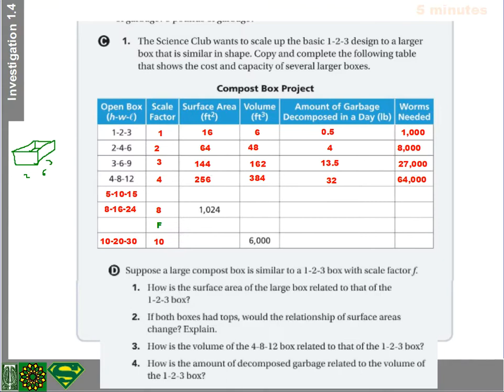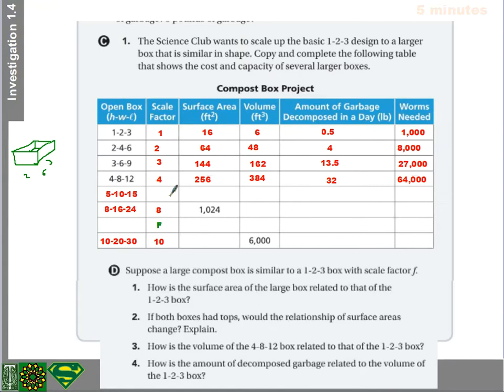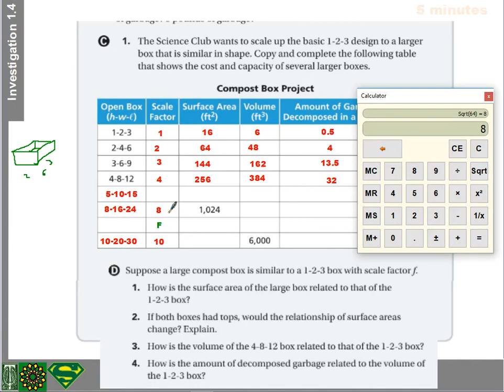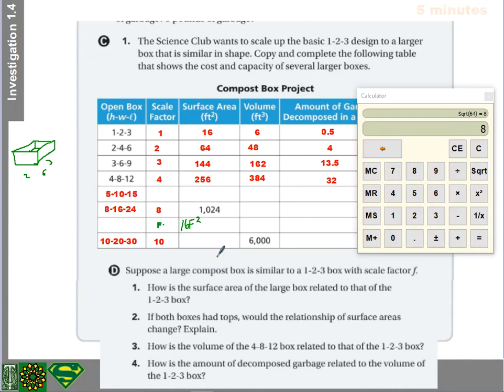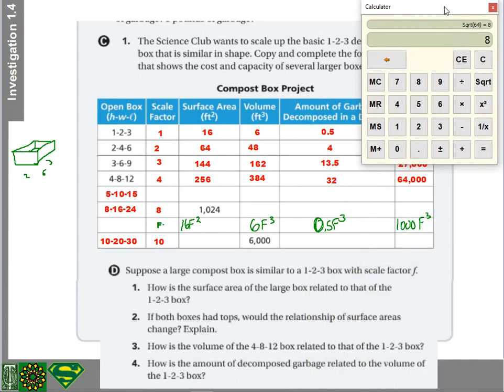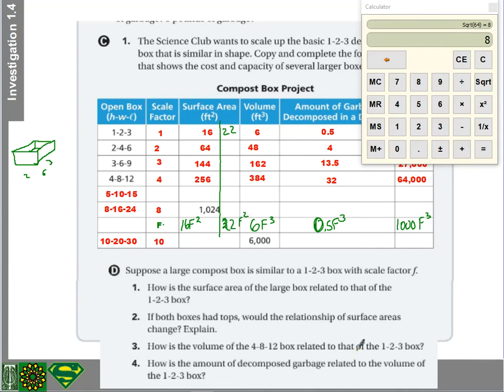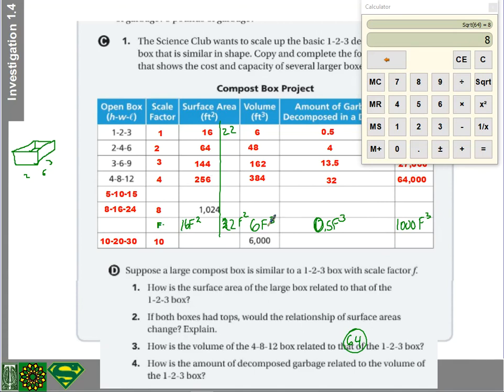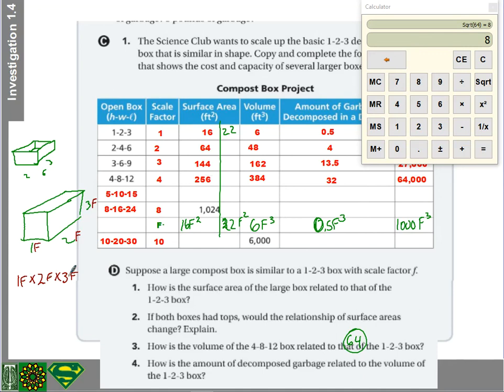CMP 3 F & W Inv 1.4 part d